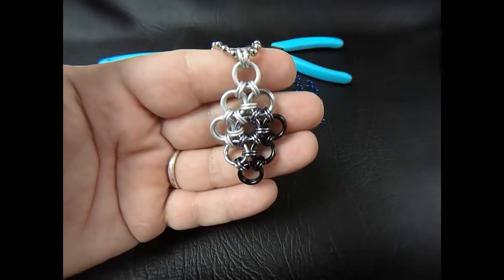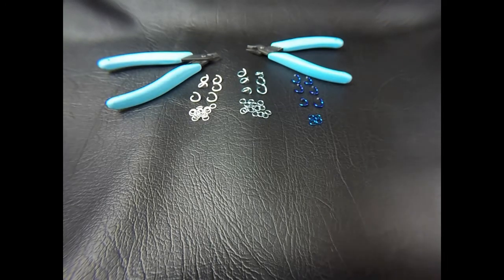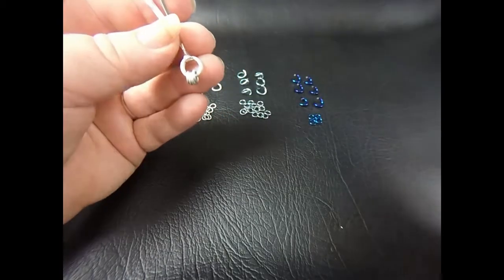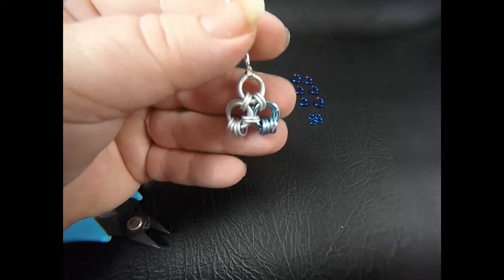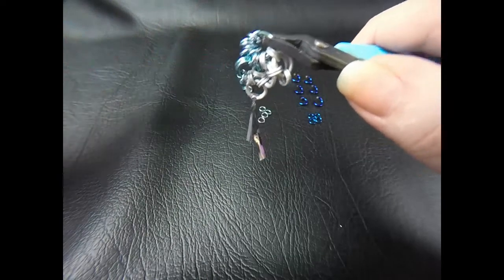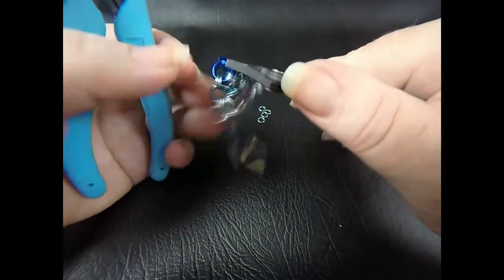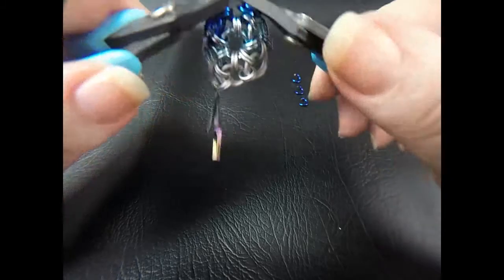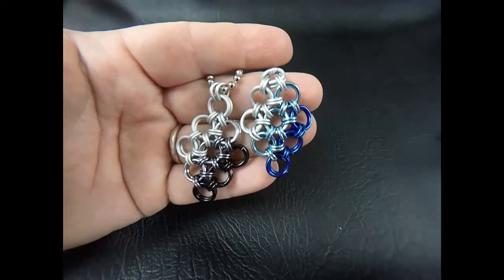Chain Maille Tutorial - Japanese 12in2 Diamond Pendant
In this video from Aussie Maille you will learn how to make a Chain Maille Japanese 12in2 Diamond Pendant with an ombre colour scheme.

To create this pendant we use the following materials:

14G(1.6mm) x 1/4"I(6.35mm)ID x 6 (each of Light, Medium and Dark)
18G(1.0mm) x 5/32"(3.97mm)ID x 14 each of Light and Medium, 4 x of Dark

You will also need a chain/necklace and two rings to attach the pendant to the chain.

Base Weave.  Japanese 12 in 2.  Original submission on M.A.I.L (Maille Artisans International League) website credited to Criterion